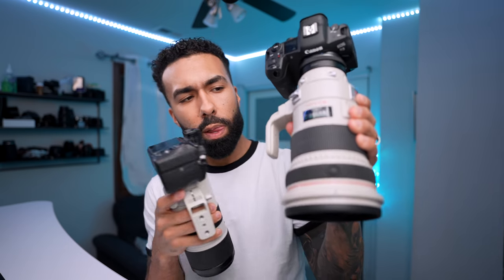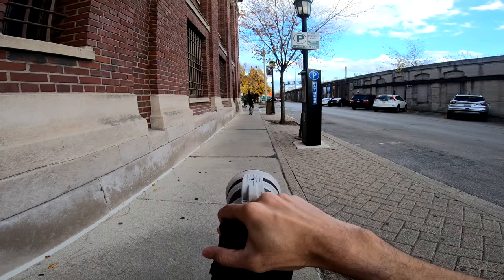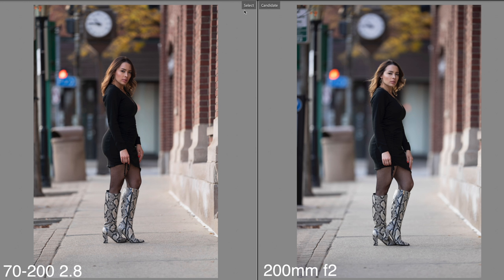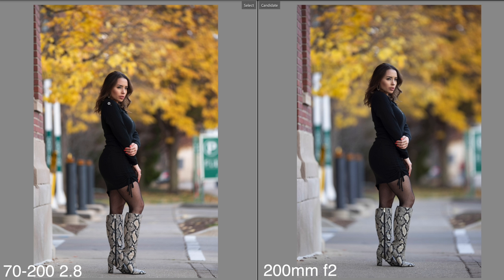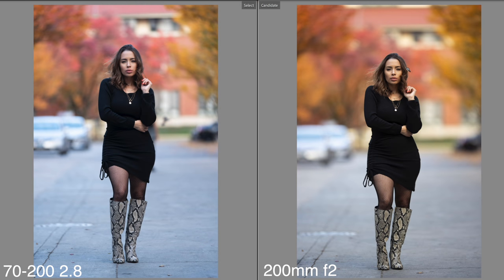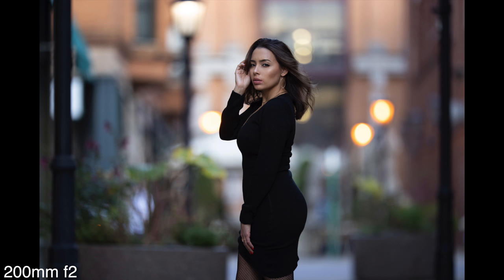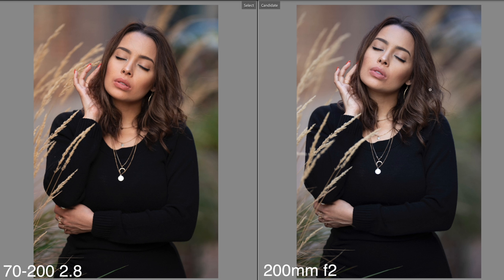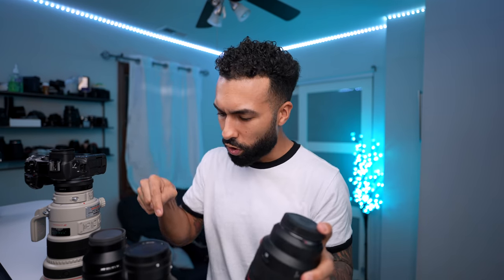200mm F2 vs 70-200mm F2.8- The 200mm F2 is MAGICAL but is it worth $5700?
Gear used for photography
Canon R5
Canon 200mm f2
Sony A7RIII

The best Sony camera for video
Best vlogging lens for Sony

MY 2020 CAMERA GEAR KIT: